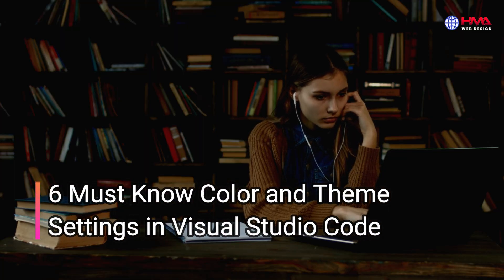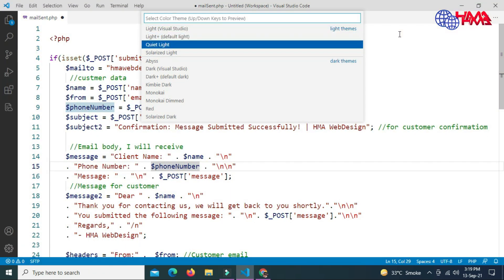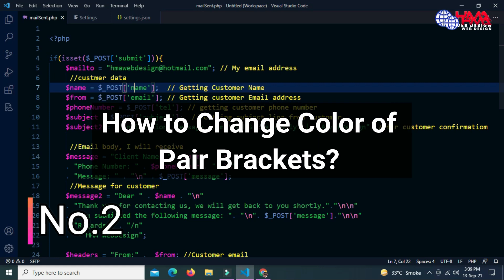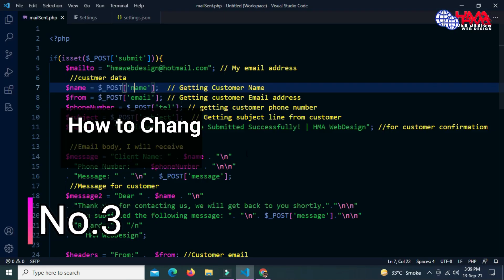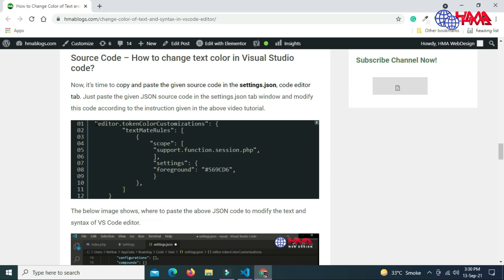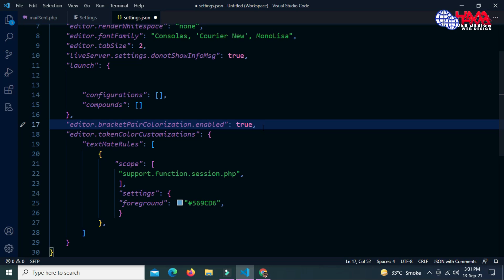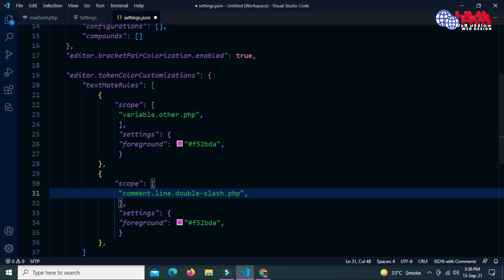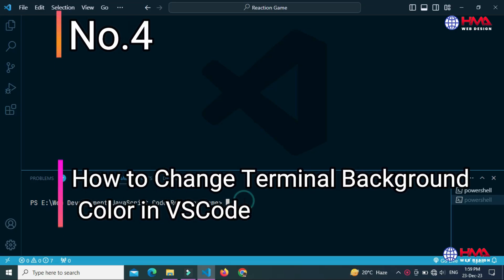6 Essential Color Settings in Visual Studio Code | Customize VSCode Theme Colors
6 Must Know Color Settings in Visual Studio Code | Customize VSCode theme colors
🎨 Unlock the Power of Visual Studio Code Color Settings! 🌈 | Customize Theme Colors in VSCode

Welcome to our latest YouTube tutorial, where we dive deep into the must-know color settings in Visual Studio Code! 🚀 Whether you're a seasoned coder or just getting started, fine-tuning your code editor's visual aesthetics can significantly enhance your coding experience.

In this video, we'll guide you through the process of customizing theme colors in VSCode, sharing advanced techniques to make your coding environment not only visually appealing but also tailored to your preferences. From syntax highlighting to UI elements, we've got you covered with the best practices for creating a personalized and efficient workspace.

🔍 Key Topics Covered:

Visual Studio Code color scheme tips
Customizing syntax highlighting for better code readability
Personalizing UI elements to suit your workflow
Theme recommendations for an enhanced coding experience
Advanced color settings to take your customization to the next level
Whether you're a frontend developer, backend wizard, or anything in between, optimizing your color settings in VSCode can make coding more enjoyable and efficient. Join us on this journey to unlock the full potential of your code editor!
Visual Studio Code color settings
Customize VSCode theme colors
Must-know color configurations
Theme customization in Visual Studio Code
VSCode color scheme tips
Code editor color settings
Visual Studio Code theme customization guide
Best color settings for coding in VSCode
Personalizing VSCode theme colors
Visual Studio Code color palette
Customizing syntax highlighting in VSCode
Tips for enhancing code readability in VSCode
Color scheme recommendations for Visual Studio Code
Advanced color settings in VSCode
Fine-tuning theme colors in Visual Studio Code
Visual Studio Code editor color customization
VSCode theme best practices
Must-know tricks for theming in Visual Studio Code
Customizing UI and syntax colors in VSCode
Improving coding experience with VSCode color settings

🕒 Timestamps:

0:00 - Introduction
00:20 - How Customize Theme Colors vs code
01:40 - Change pair bracket colors in VSCode
04:45 - Text or Syntax Highlighting VS Code
09:00 - Terminal colors Visual Studio Code
10:30 - VS Code status bar color
11:42 - VS Code activity bar color change

10 Ways How to Center a Div Vertically in Another div | CSS Align Center